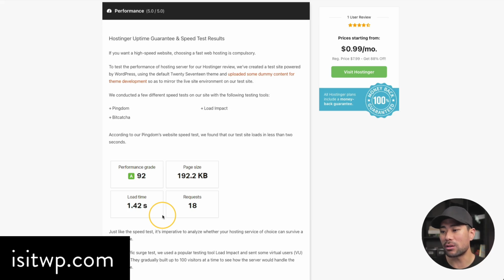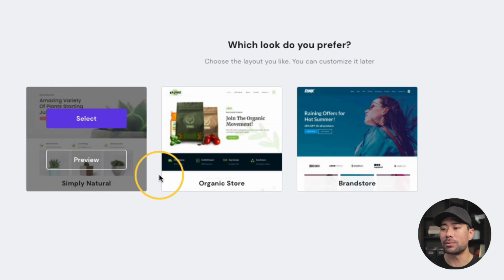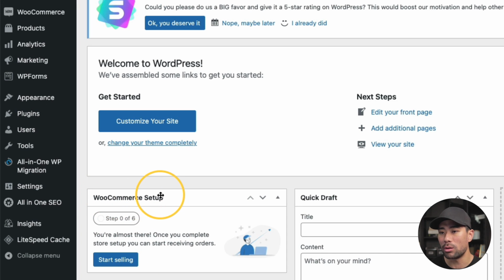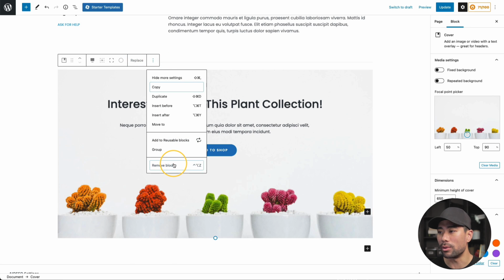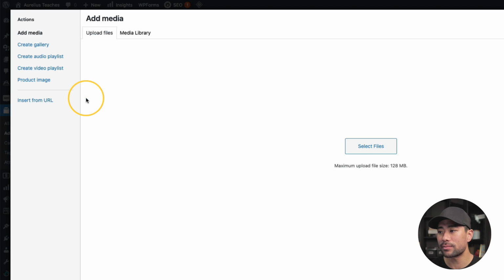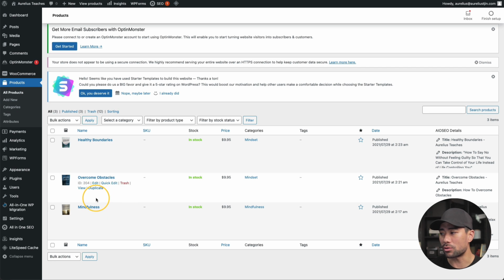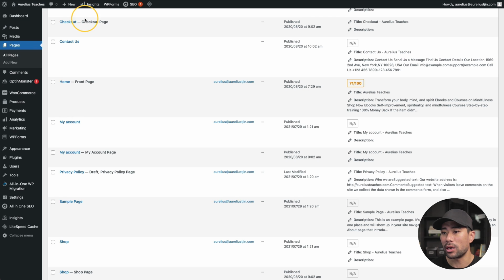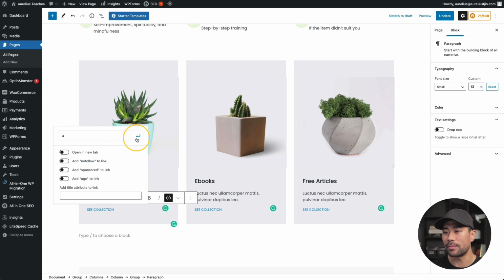How To Start a Digital Product Selling Website (Step By Step)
In this tutorial, you'll learn how to start a digital product selling website step by step. I'll walk you through every step of the way to create a digital product selling website so you can sell digital products. We'll be using WordPress and WooCommerce to build our ecommerce website for digital downloads.

▼ ▽ TIMESTAMPS

00:00 - Introduction
00:33 - What you will learn
01:00 - Get web hosting and a domain
03:40 - Register a domain name in Hostinger
04:54 - Install WordPress and WooCommerce
06:40 - Customize the theme
08:47 - Setting up WooCommerce
10:02 - Setting up and integrating PayPal and/or Stripe
11:02 - Install SSL for security
11:41 - Customize your homepage
14:35 - Add your digital products
19:16 - Setting up your categories
19:38 - Changing your permalink structure
20:02 - Featuring products on your home page
21:29 - Other pages to customize
21:49 - Customer portal
22:29 - Customizing the Store page
23:29 - WooCommerce shortcodes to display your digital products

▼ ▽ LINKS & RESOURCES

For brandable digital products like the examples I uploaded in this tutorial, check out UnstoppablePLR